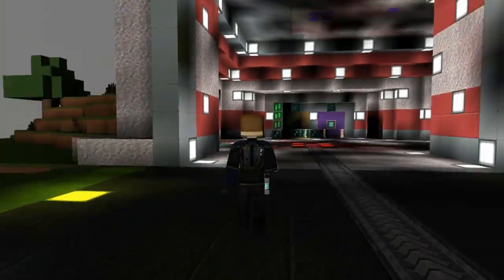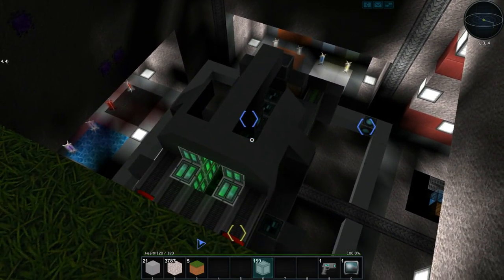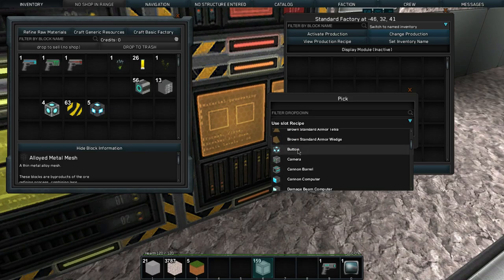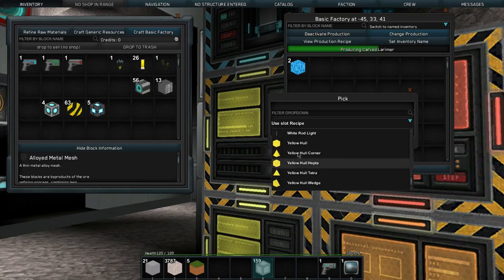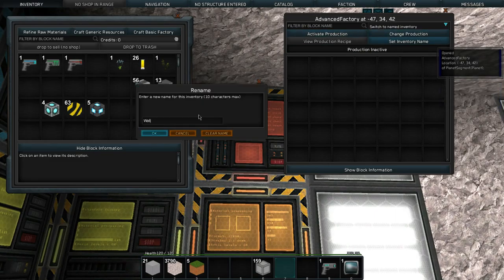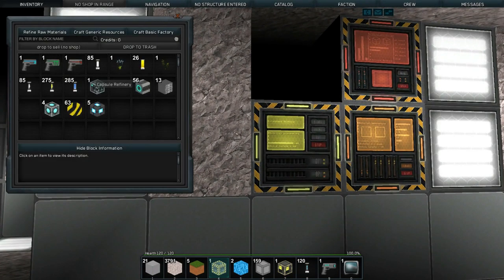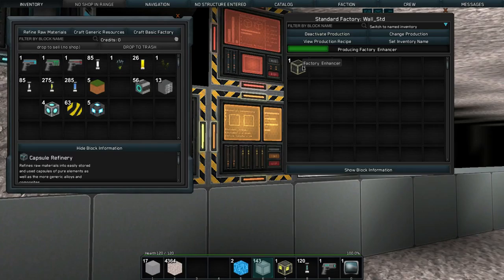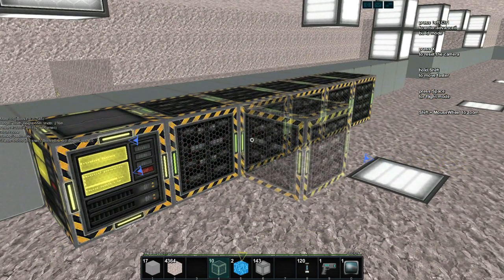StarMade ~ Ep 11 ~ The Factory Chamber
Well, here I am in StarMade checking out the game. Join me for my adventures through this amazing game that has huge potential. I can definitely see spending a ton of time in the StarMade game world!

I hope to see you through all of these.